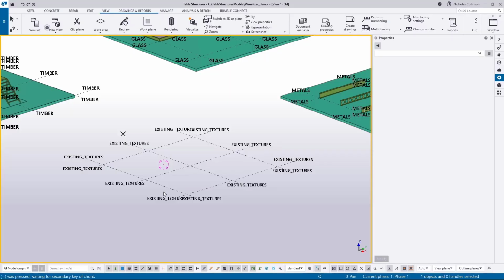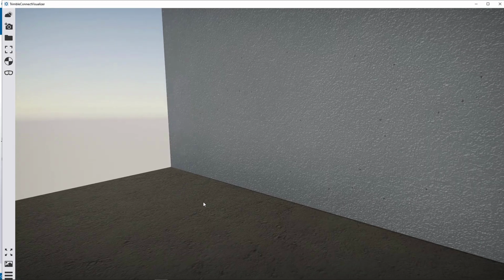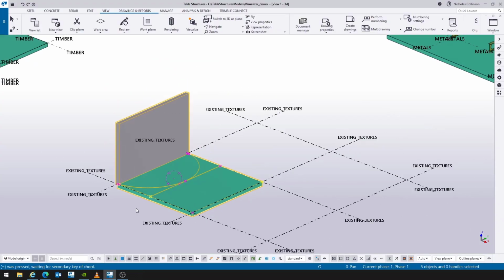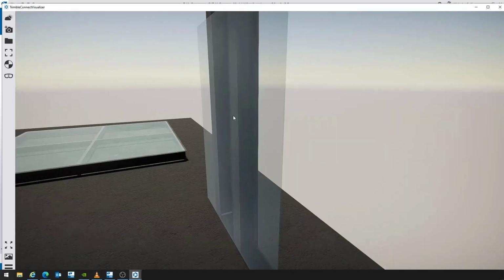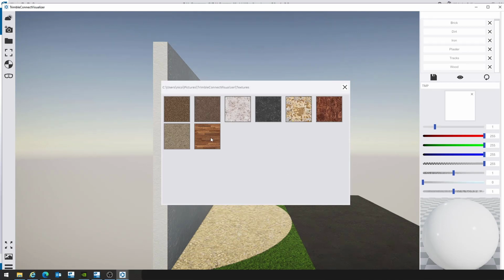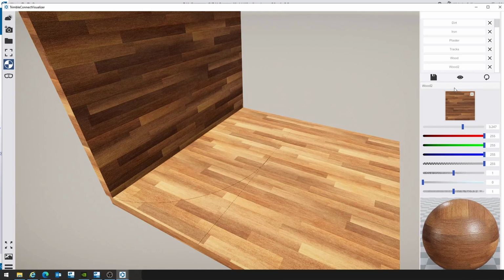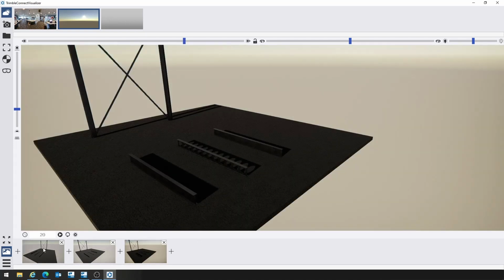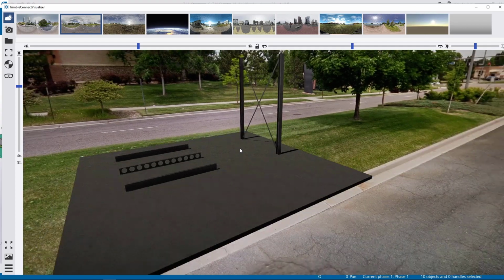Tekla Structures 2021 - Utilising the Visualizer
Watch as we explore how to utilise and work more efficiently with the Visualizer tool in Tekla Structures. We'll create 3D rendered models, change and add textures to models, import customised materials and create a slideshow video.